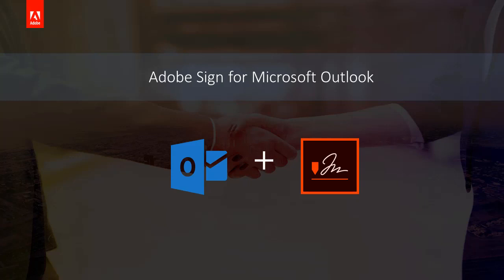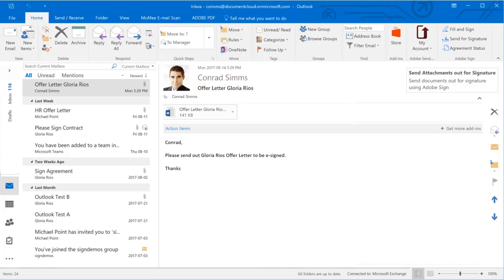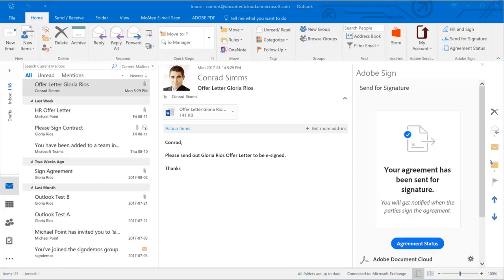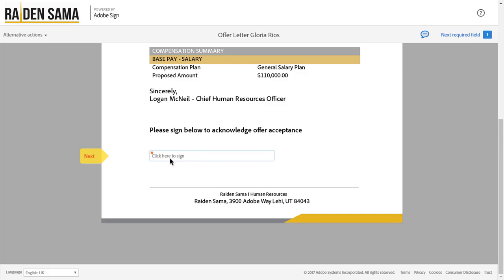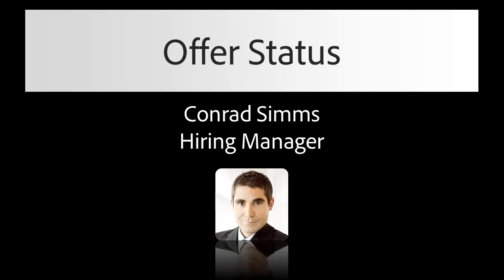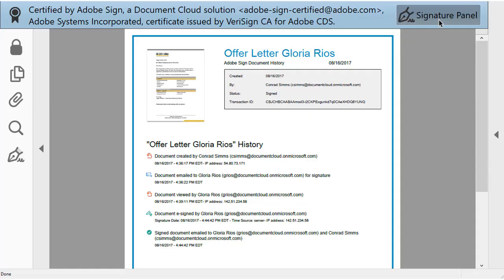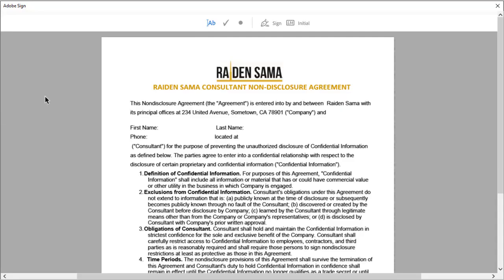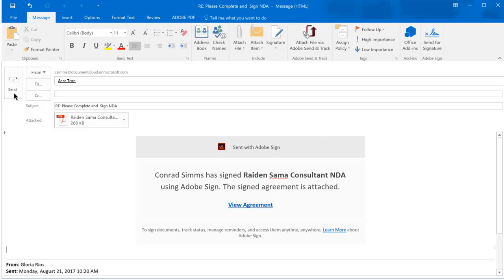Adobe Sign for Microsoft Outlook Demo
Envíe documentos para la firma electrónica y compruebe su estado en Outlook con Adobe Sign.